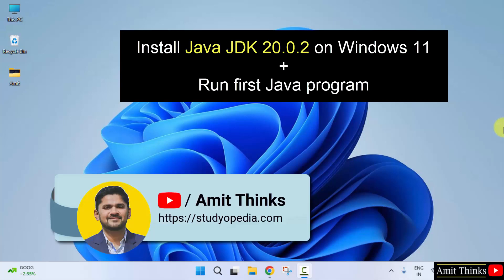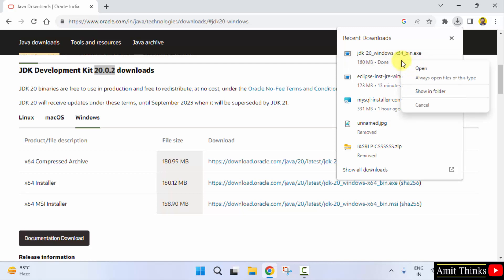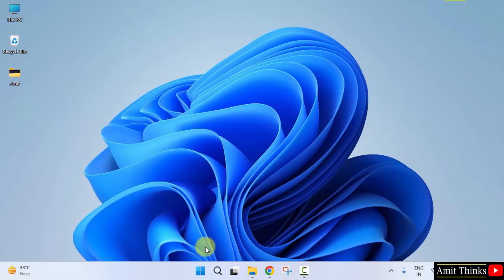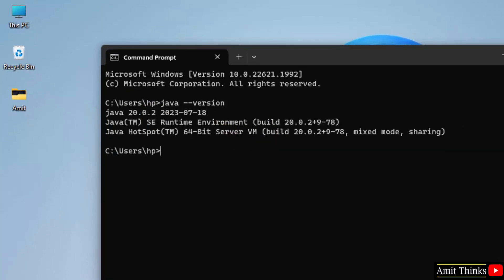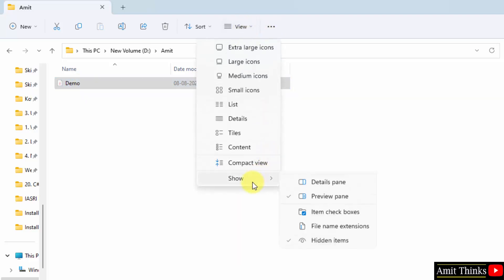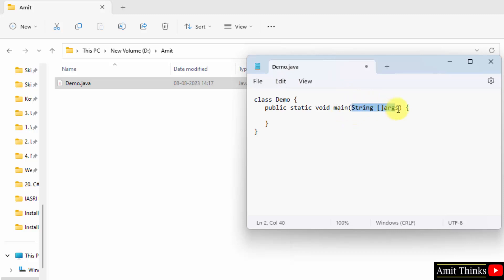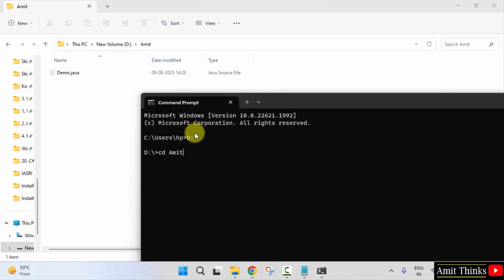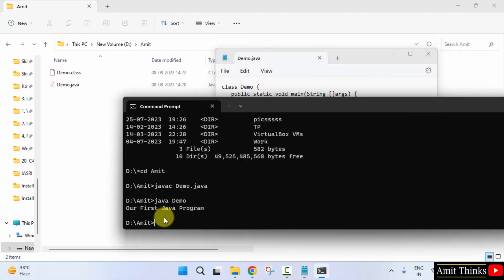How to Install Java JDK 20.0.2 on Windows 11 | Updated 2023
In this video, learn how to download and install Java JDK's current version on Windows 11. We will also run a sample program after installing it.